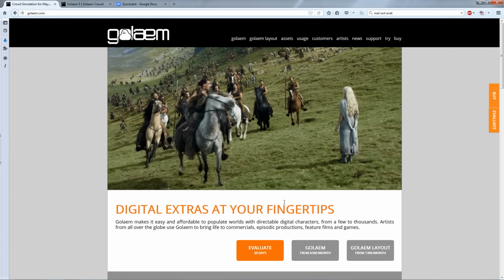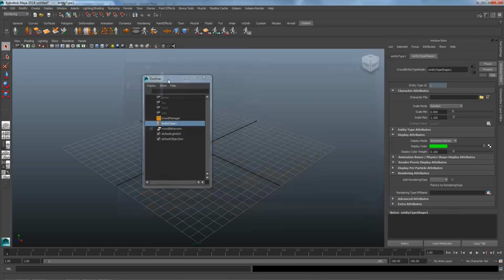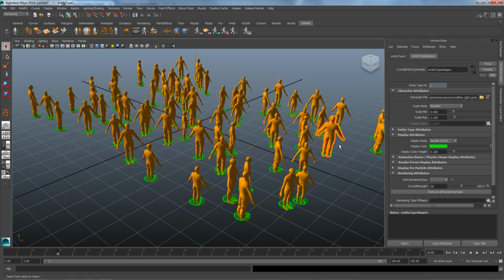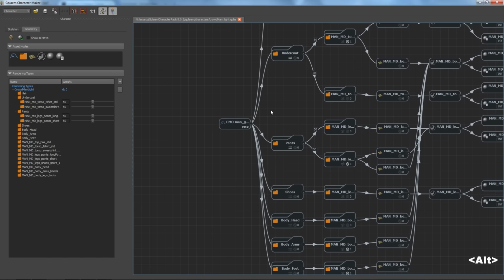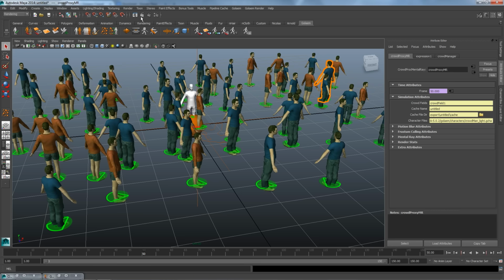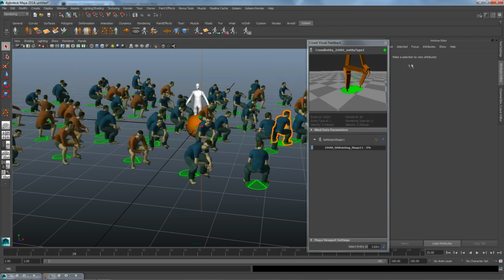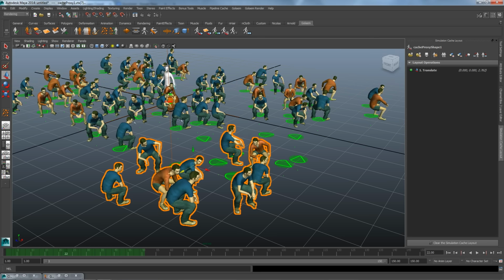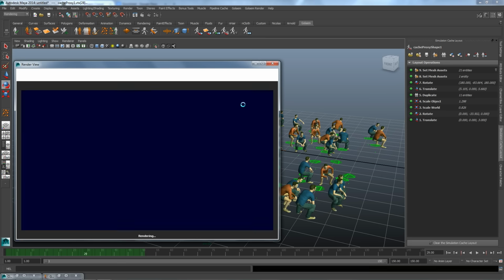Quickstart Tutorial - Golaem 5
A 15 min introduction to Golaem 5 for Maya, showing all the basics of simulating a crowd, rendering it and modifying the cache after simulation